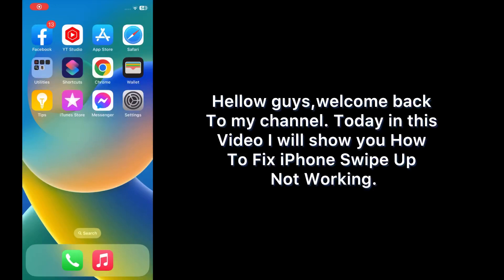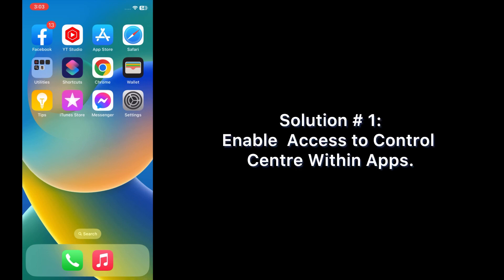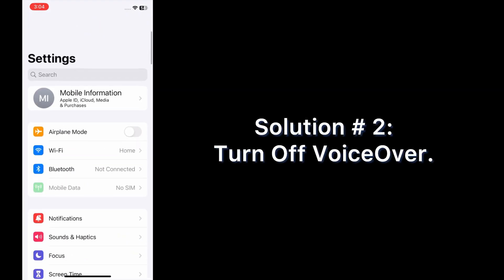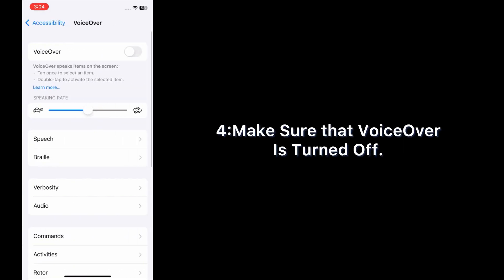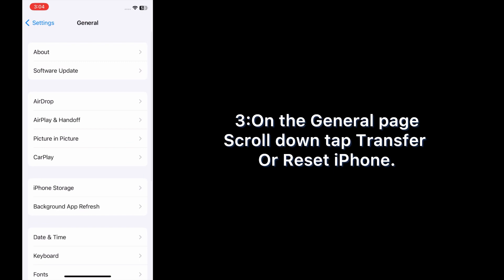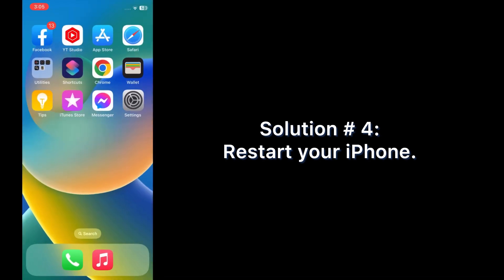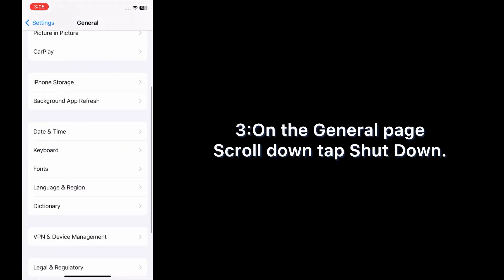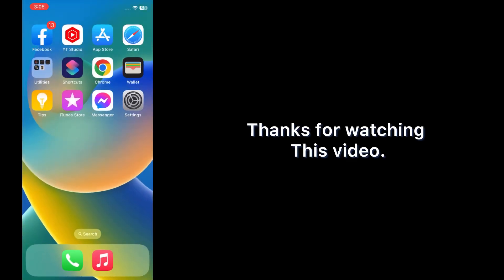How to Fix iPhone Swipe Up Not Working!(2023)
Swipe up Not working on iPhone (2023)
iPhone Swipe up not working (2023)